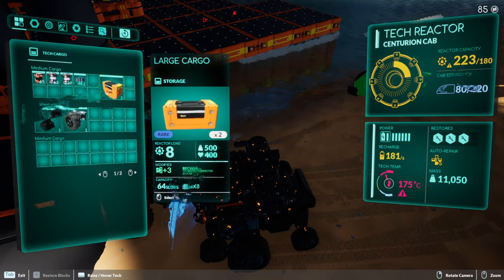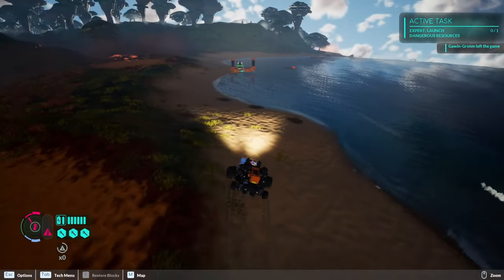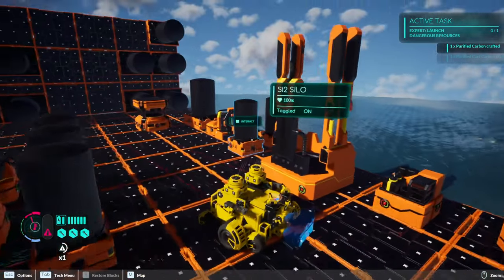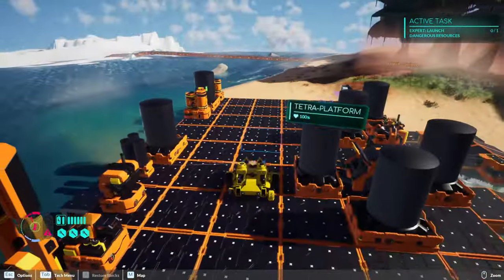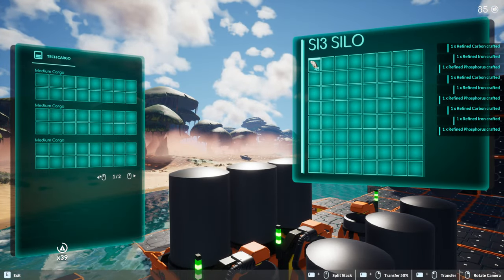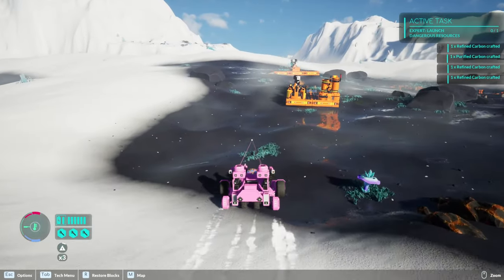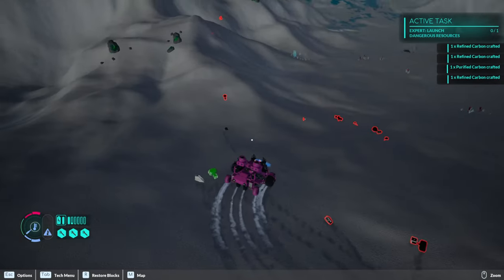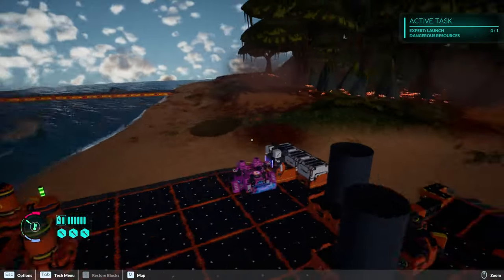Hunger For Growth Lets Build | TerraTech Worlds | Ep 3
Welcome to the Adventure of a Lifetime. @gawingrimm @gamiwombat @stu333m3  members Go on a Survival Adventure Explore, Battle, mine, craft and build.

TerraTech Worlds is an open-world, PvE survival game set on an uncharted alien planet. Explore, mine, build, craft and battle your way through natural hazards and dangerous enemies, to harness the power of your environment. Play solo or up to 6 friends via online co-op, and get ready for adventure!

Go ahead Make some Sound type the following.

New

!quagmire
!brilliant
!reverse
!beaver
!snacks
!builder
!chicken
!thunder
!cooler
!byebye
!carrier
!hello
!counter
!no
!crash
!viper
!killit
!yeswhy
!fuzzball
!hey
!showtime
!downunder
!taxiway
!snowcone
!concentration
!planecrash